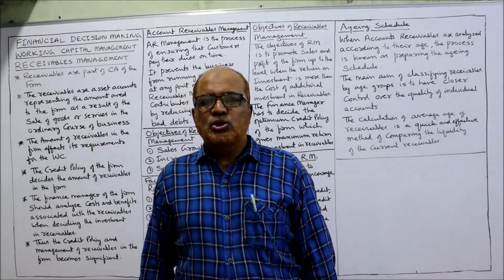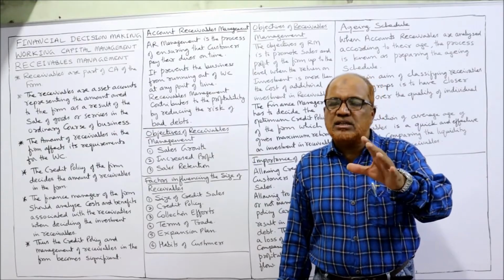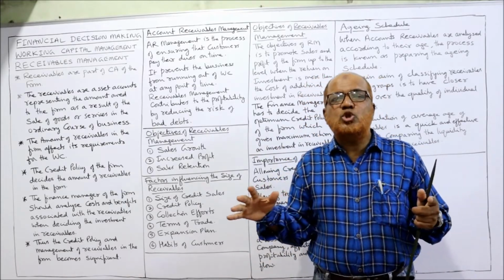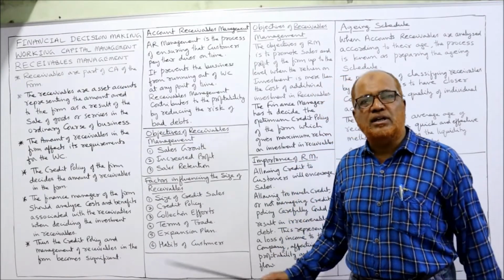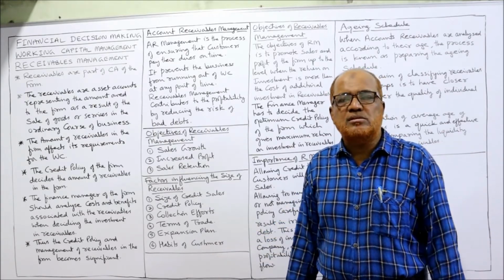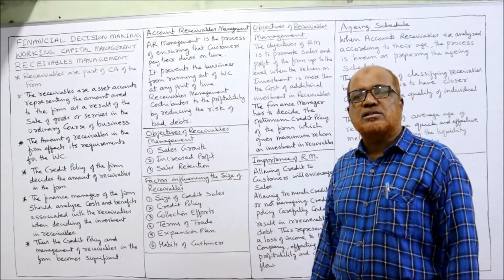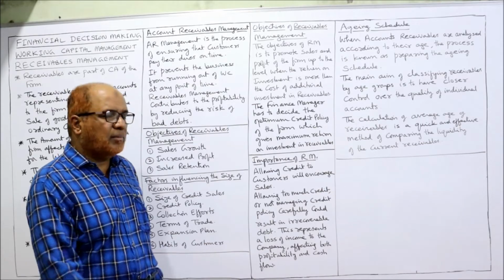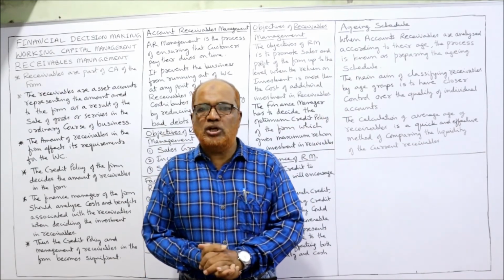Financial Decision Making I Receivables Management I Theory Explained I Hasham Ali Khan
I have explained in detail the theory of Receivables Management.  The meaning of receivables management,  objectives of Receivables Management,  factors influencing Receivables Management,  Importance of Receivables Management  and  Ageing Schedule.  Watch the video till the end to get a complete command on the topic of Receivables Management.